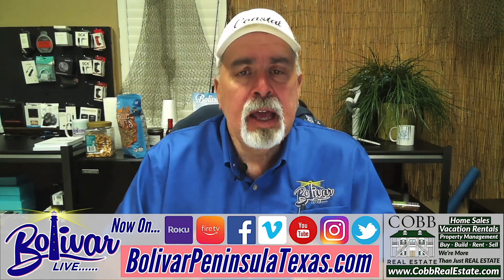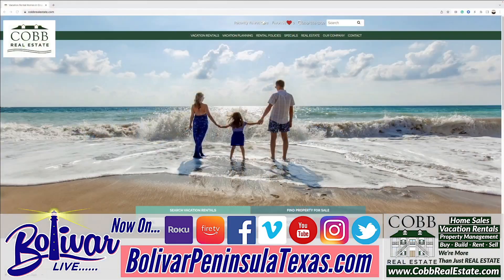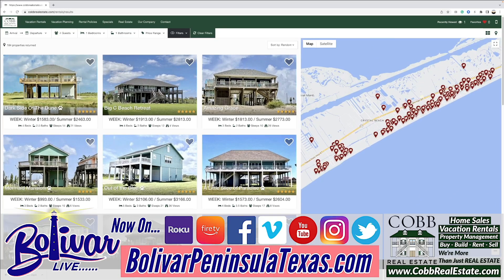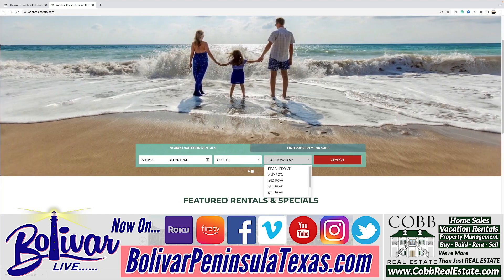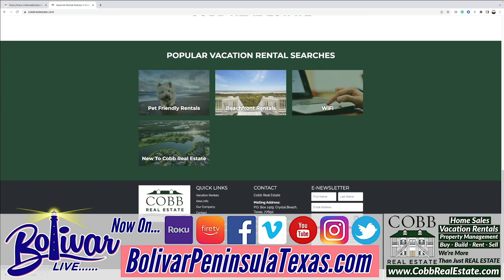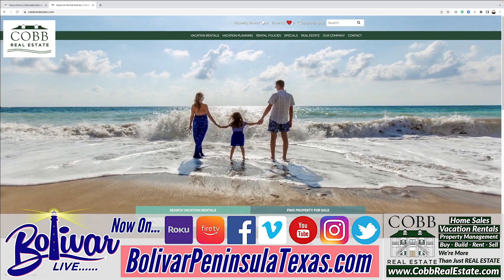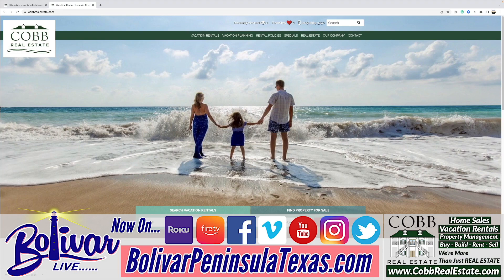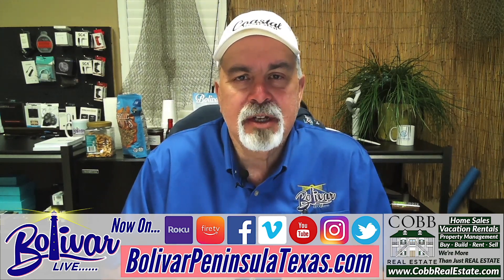Book Your Custom Beach House Vacation Rental, For Summer.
Book from the Biggest Selection of Custom Built Beach House Vacation Rentals In Crystal Beach, Texas, from Cobb Real Estate, Family Owned, and Operated. BTYB